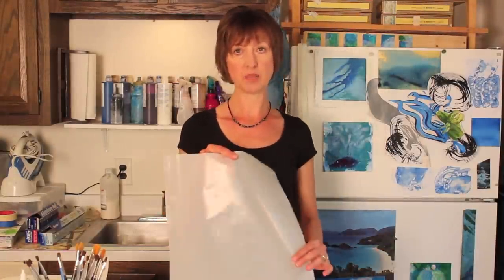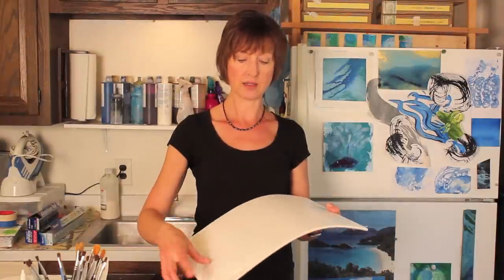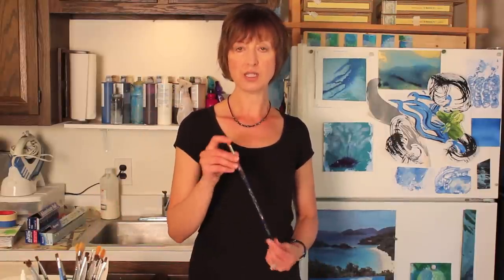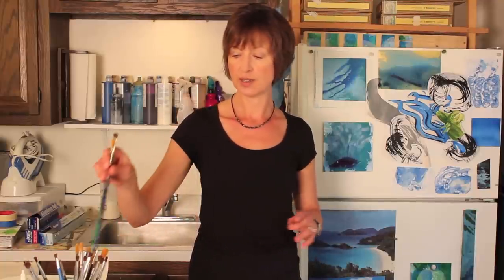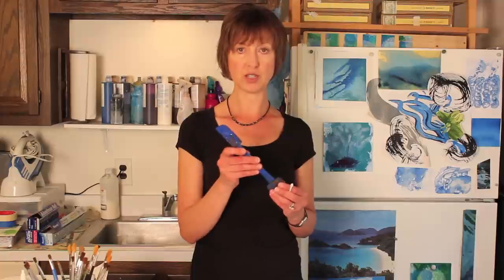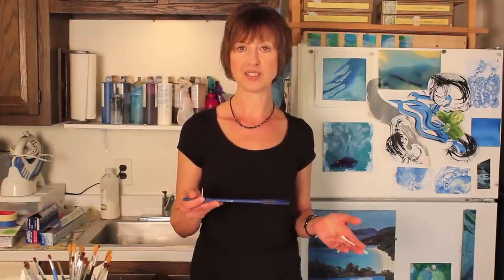Acrylic Paint Monoprinting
Monoprinting Tutorial using Acrylic Paint. No printing press is needed for these easy and fun techniques. I have lots of classes on Skillshare and a Premium 2 month membership is only $0.99. In my classes I go over everything in detail. to check it out!

Skillshare channel to learn how to paint with Linda